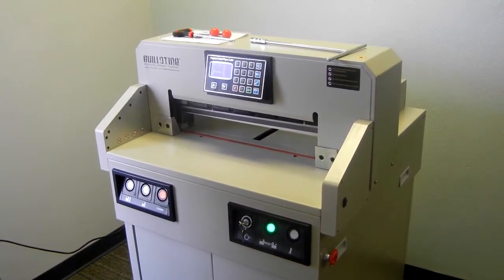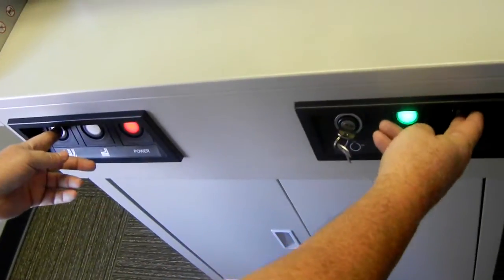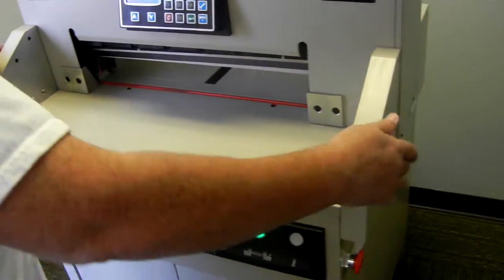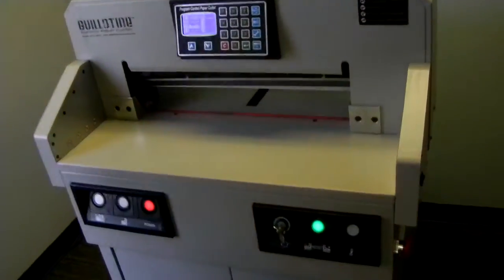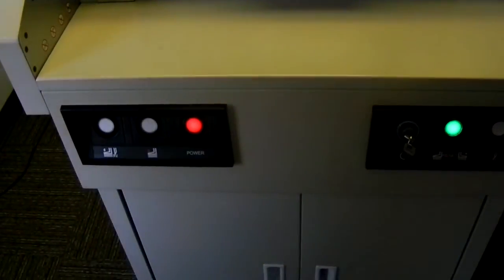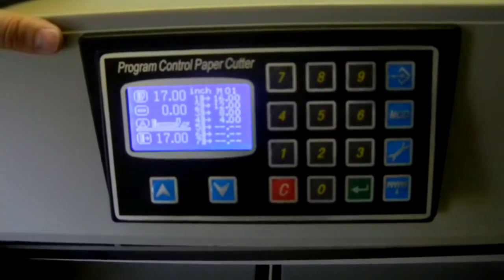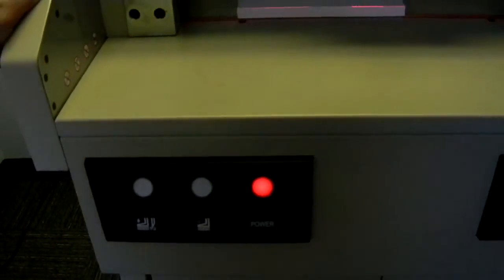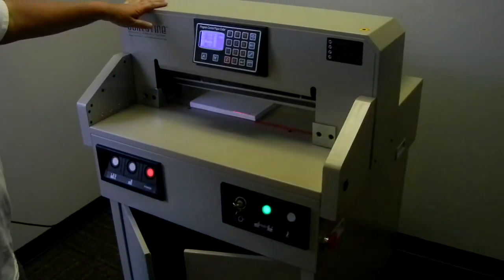GUILLOTINE® EC19 PRO Electric Paper Cutter Demo